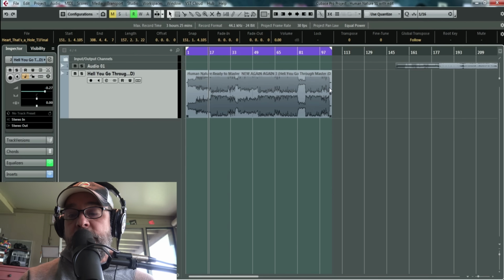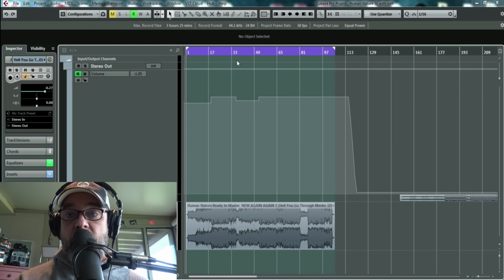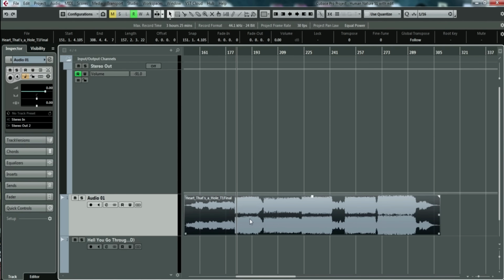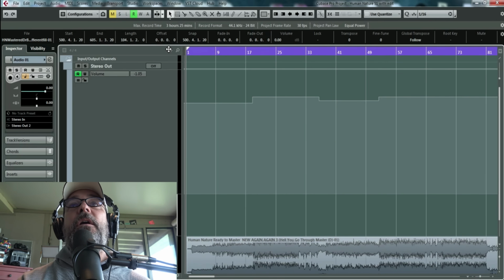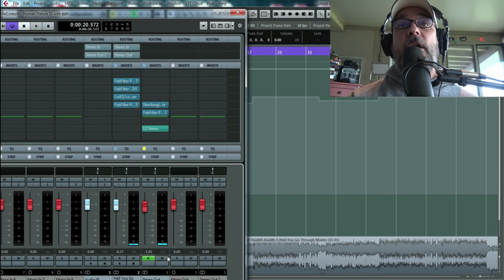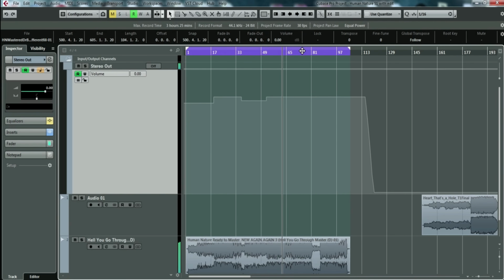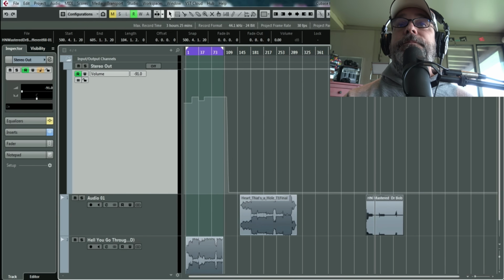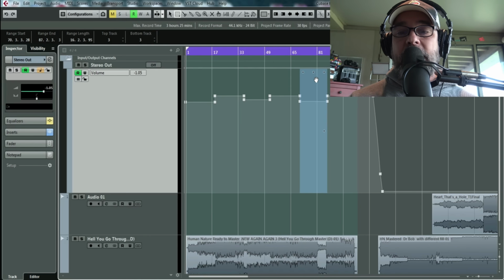2 Minutes to WOW!!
Don't be lazy like I was.  Do this.  It makes a HUGE difference!

As always remind people to wait 10 seconds after donating.